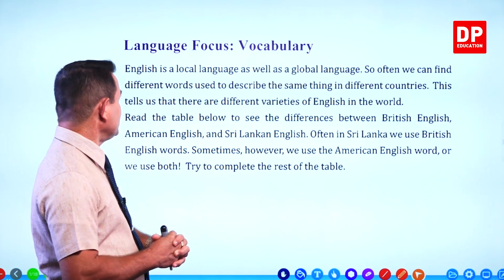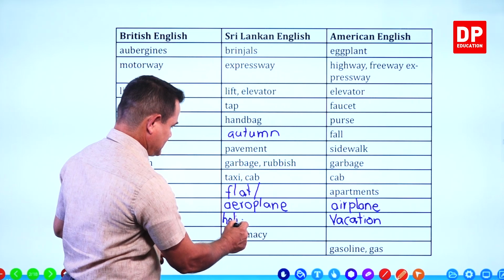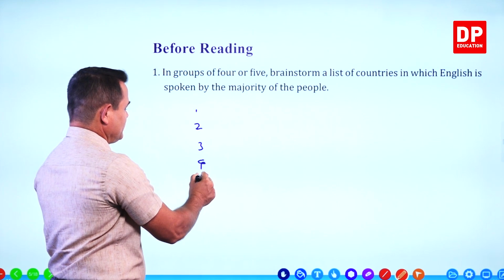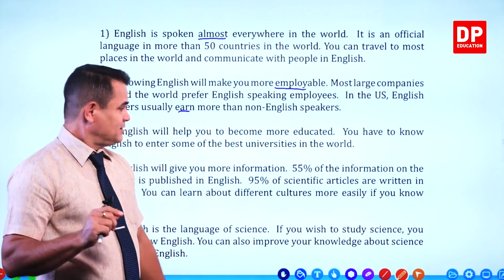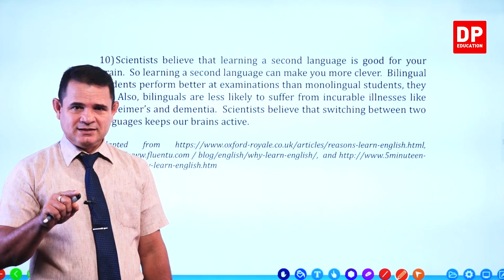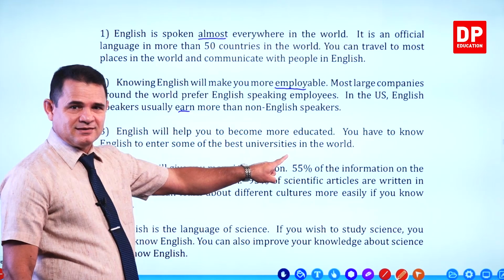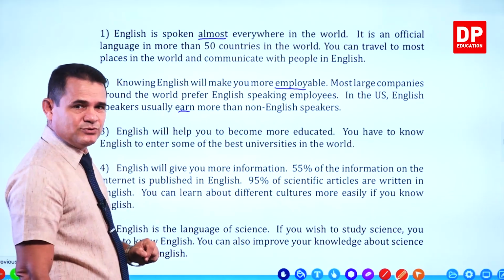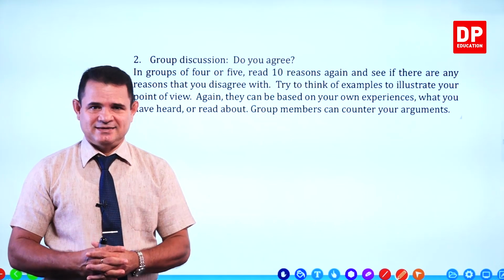1 වන ඒකකය | පාඩම 04 - English as a Local and Global Language - Part 03 | Advance Level